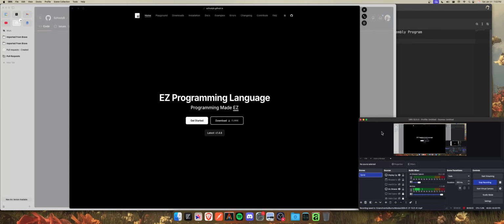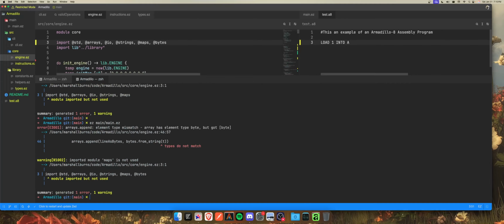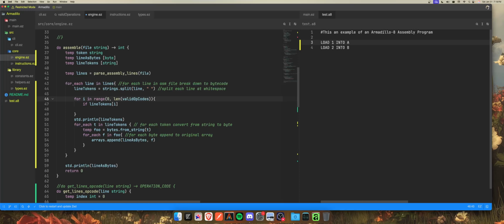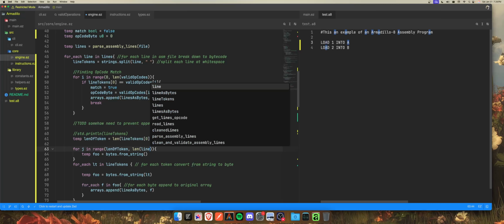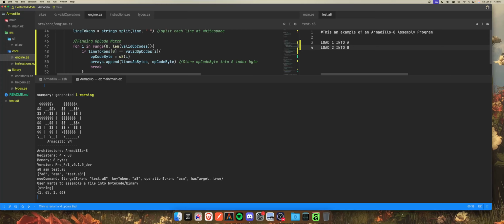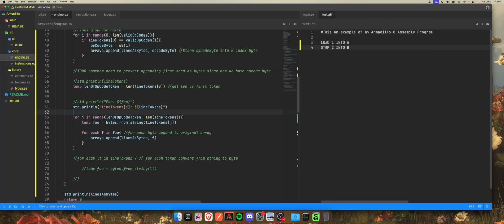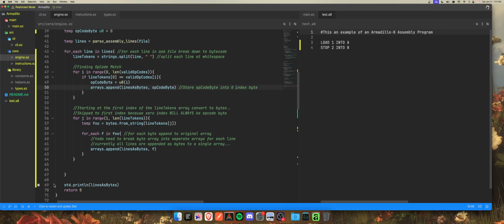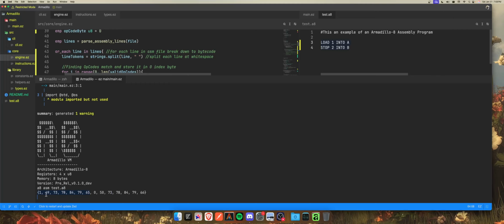Struggling To Build My VM: Armadillo | EZ Language